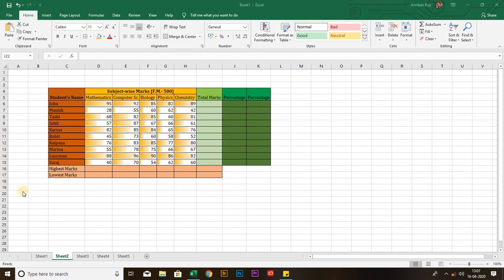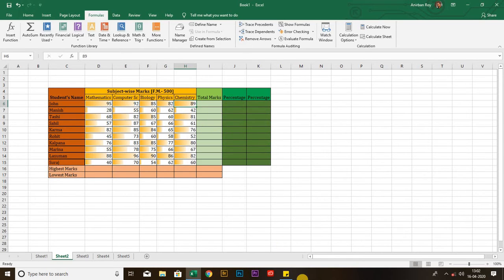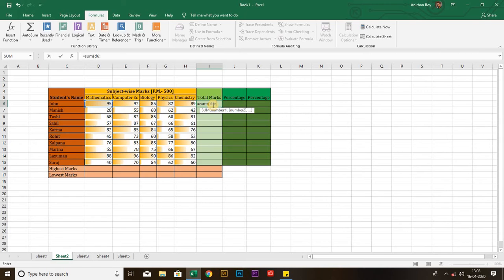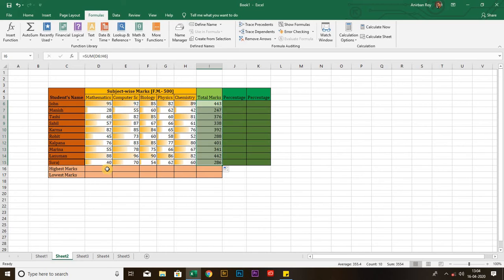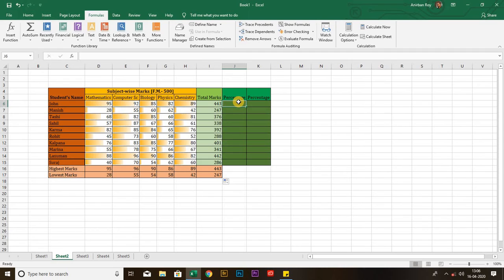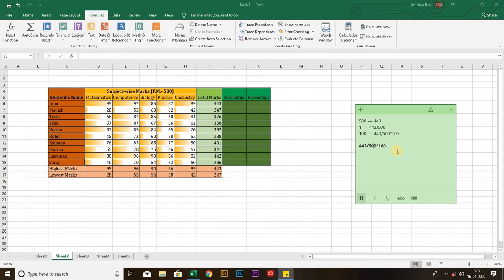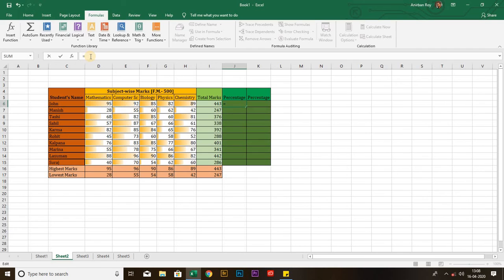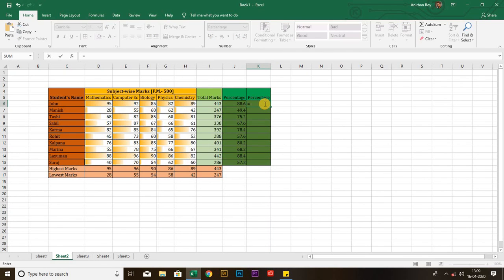Chapter 4: MS Excel Theory part 5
This video is about Chapter no 5: Excel, for Computer Literacy Course at colleges.
Contributed by Mr Anirban Roy